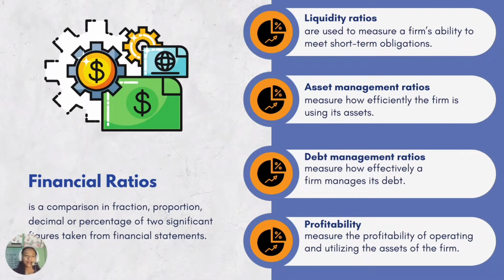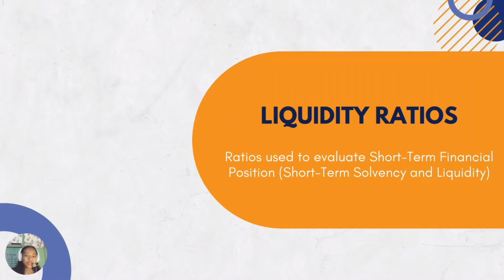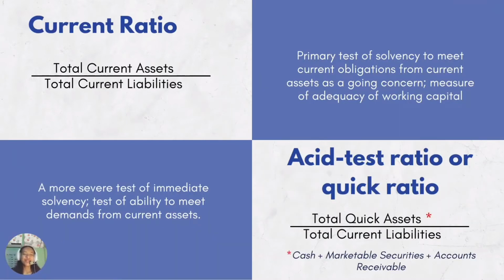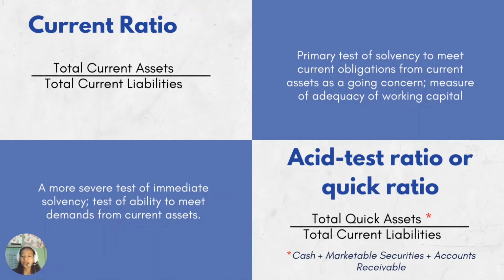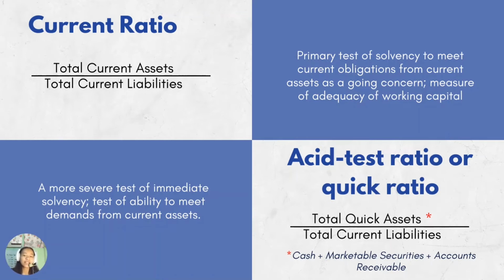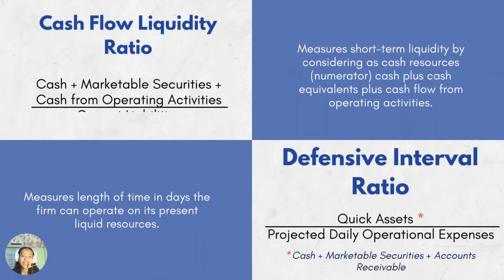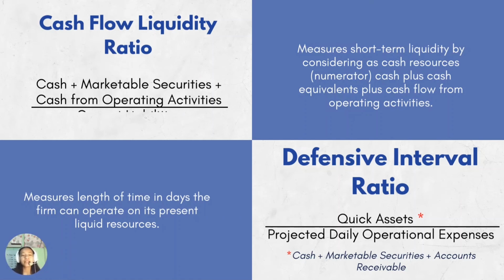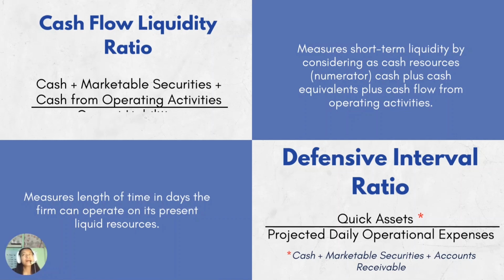Financial Statements Analysis Part 2.1 Financial Ratios With Chrislie Obina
Financial Statements Analysis Part 2.1 Financial Ratios